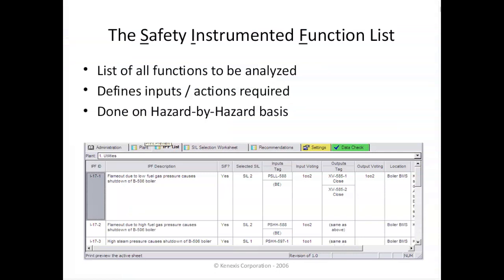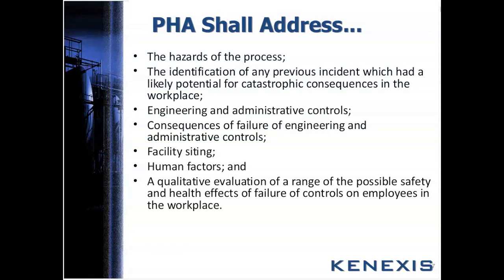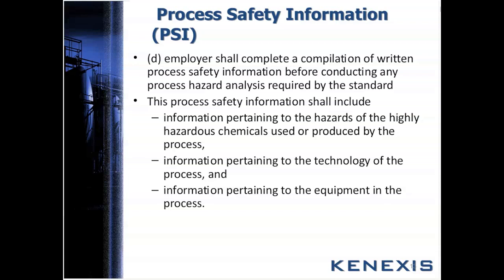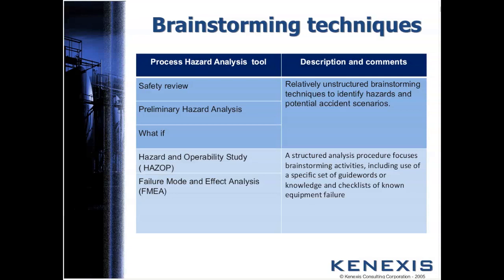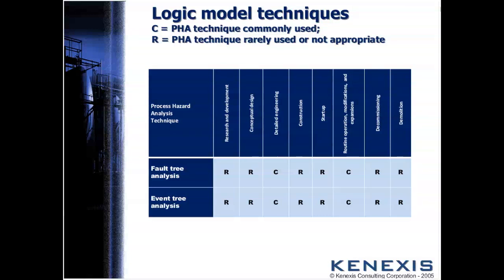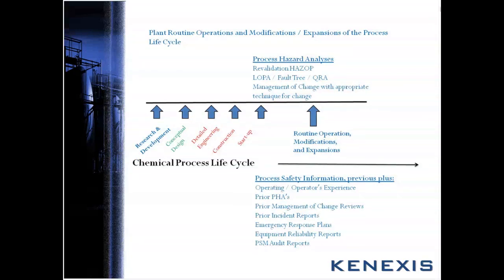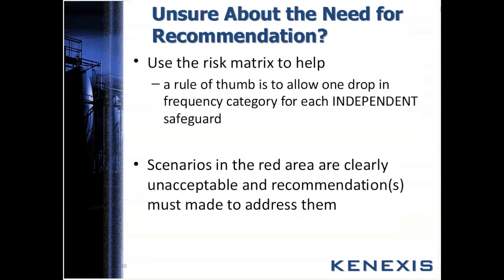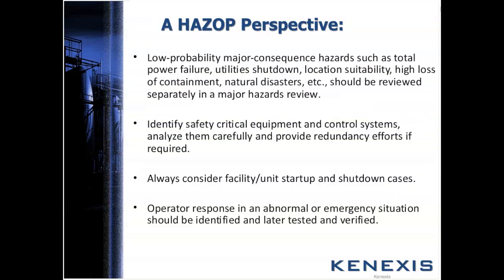PHA for Engineered Safeguard Definition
I've heard of corporate or legal requirements that mandate facilities to conduct a PHA. Is that applicable to my site? What personnel and materials do I need to do it? What are the requirements? Is a PHA the same as a "Hazop?" This webinar will discuss good practices that will enable you to become an informed participant at the PHA discussions.